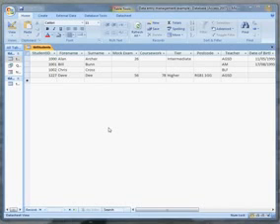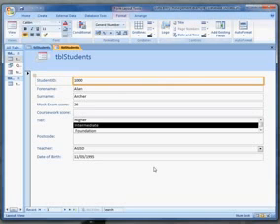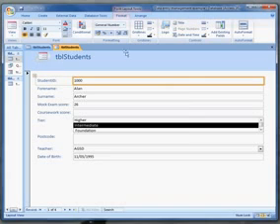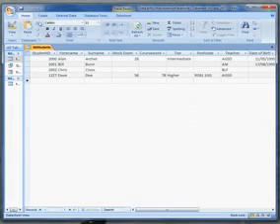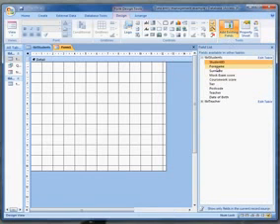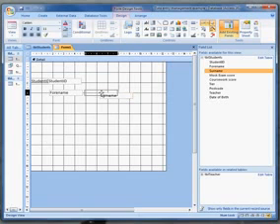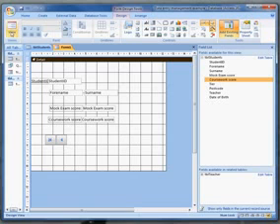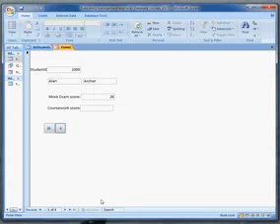Microsoft Access Forms Tutorial Adding Navigation Controls low